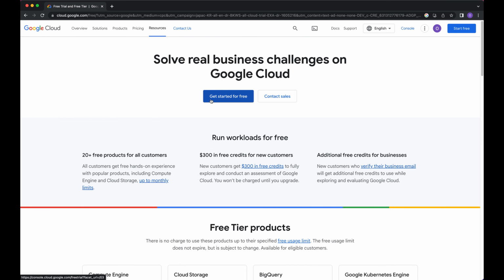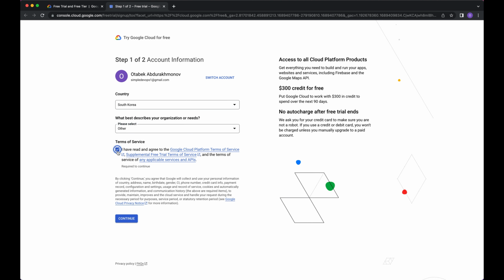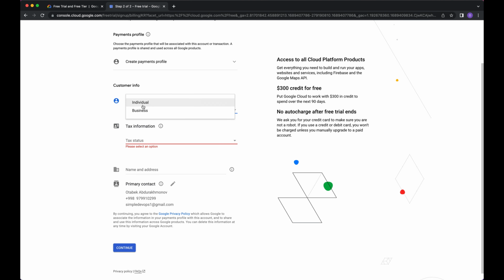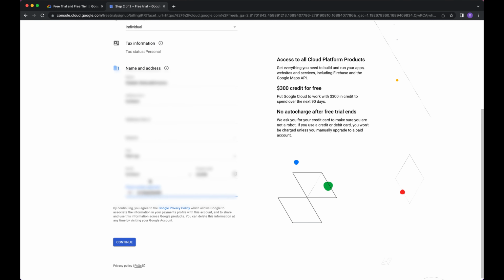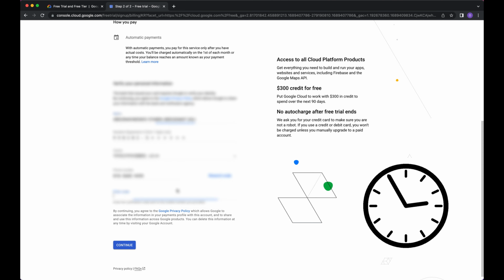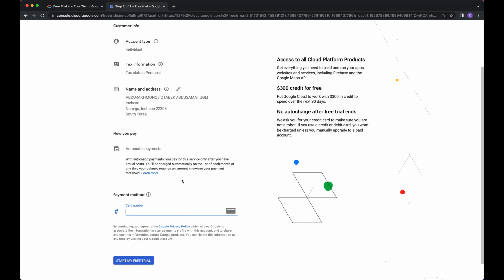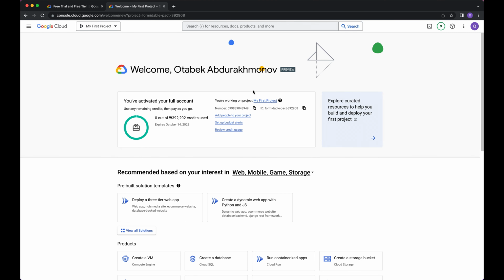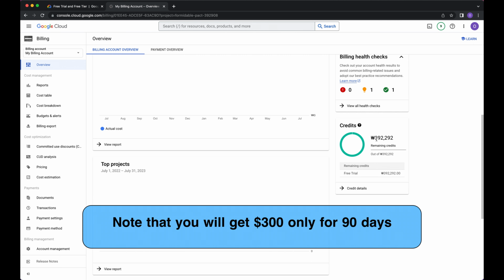How to create free trial account in GCP under 3 minutes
In this video I am going to show you how to create Google Cloud free trial account and get $300 for free under 3 minutes